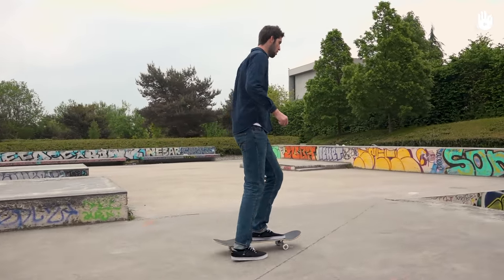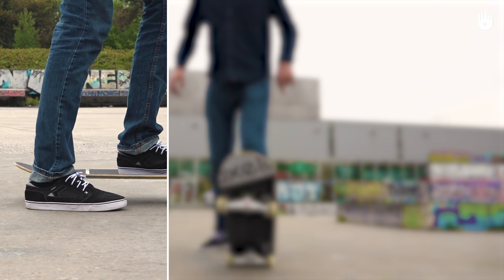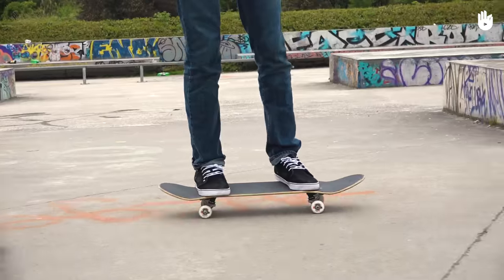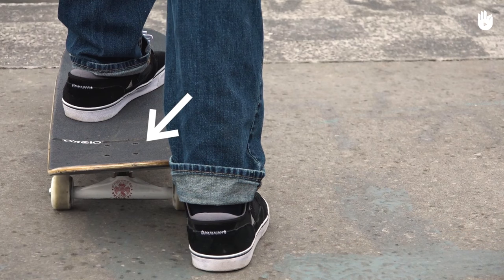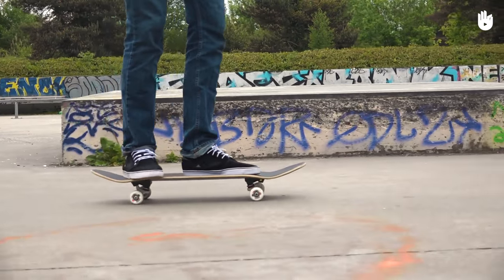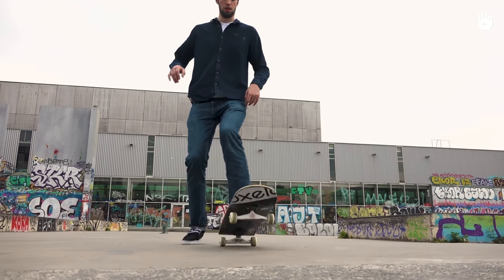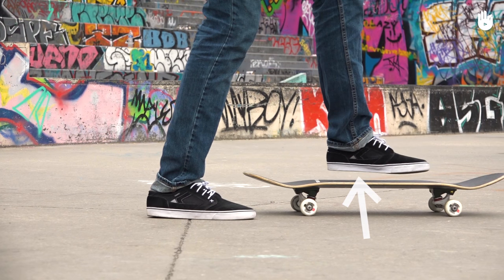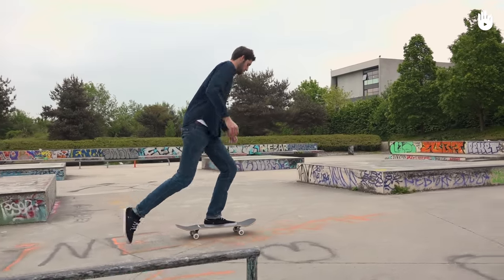How to Stop and Brake when Skating | Skateboarding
In this video, you will learn about the different ways of stopping your skateboard and when to use which method.

For more skating tips and advice, take a look at the rest of the videos in our program!

For your safety, it's essential that you are able to brake quickly if necessary when skateboarding. Learn how by watching this short video!

The Skateboarding program was made thanks to the support of Decathlon, Sikana's Sports partner

Translation - Emma Collingwood